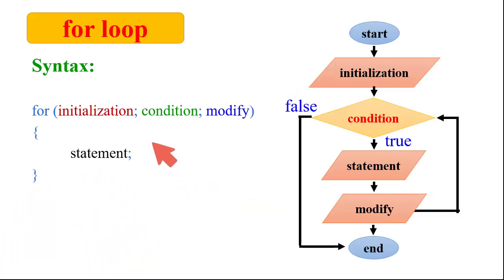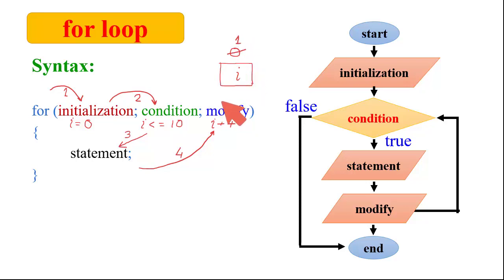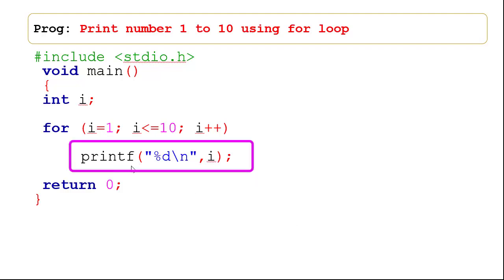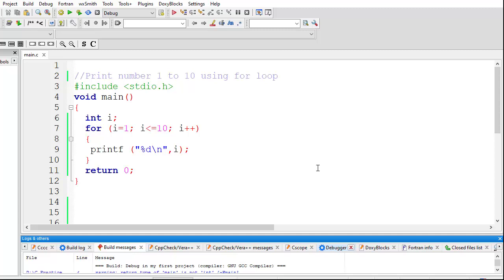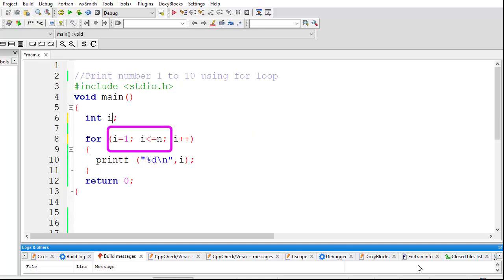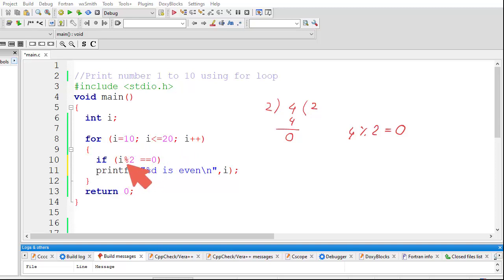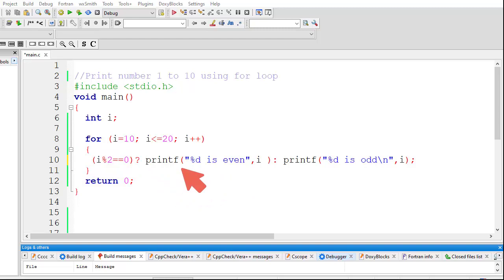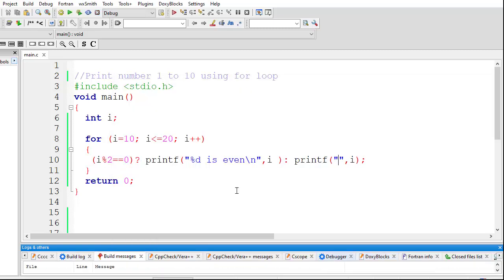Programming in C: Explanation of 'for' loop using different examples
In this tutorial i have discussed operation of for loop.  I have explained it with different examples.